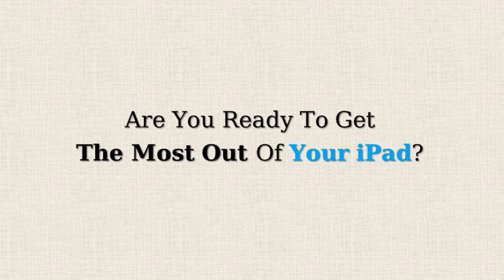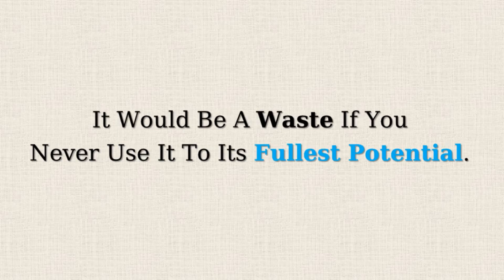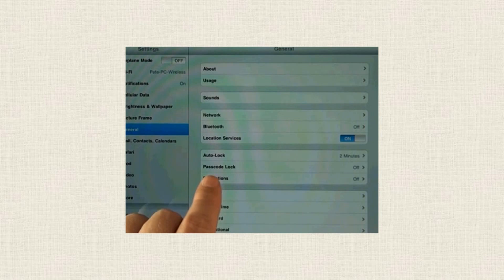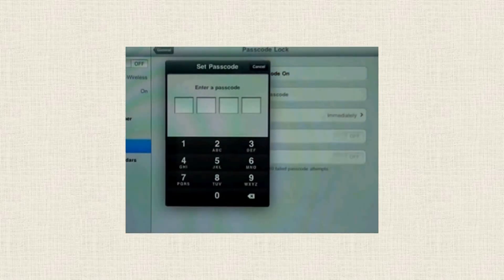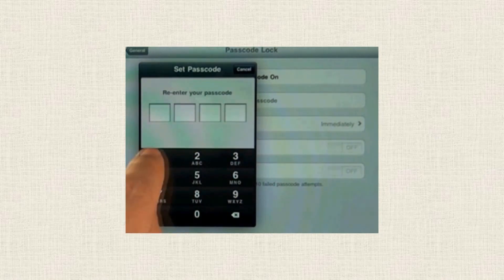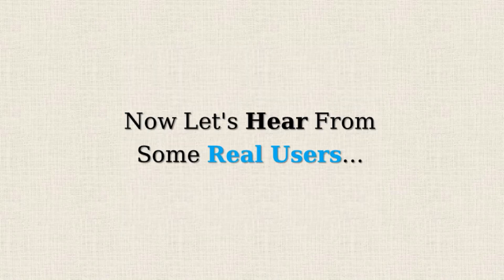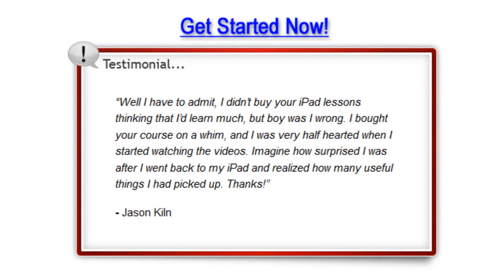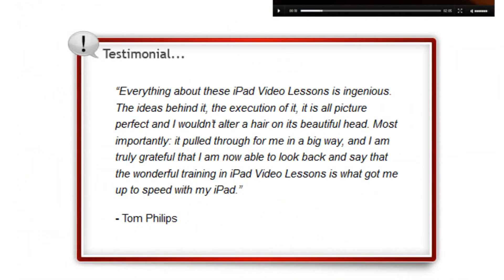iPad 2 Instructions - Instructions On How To Use My iPad 2